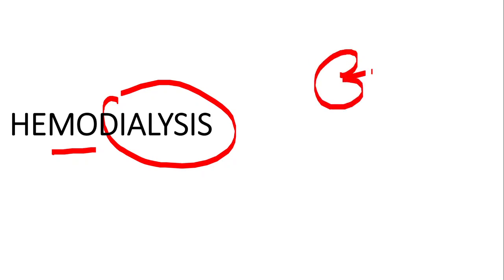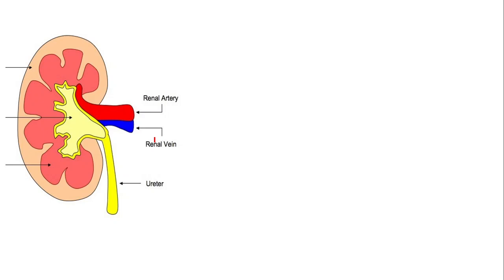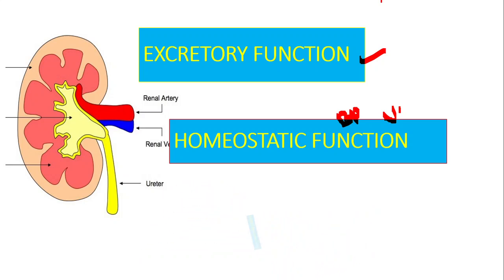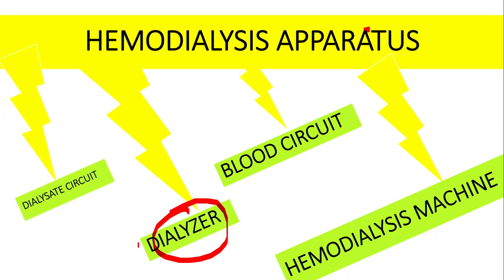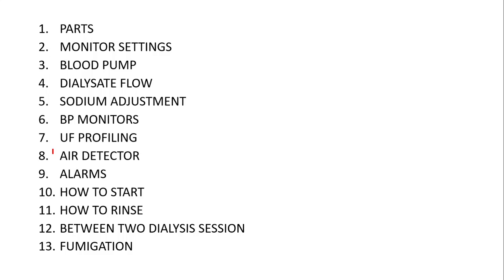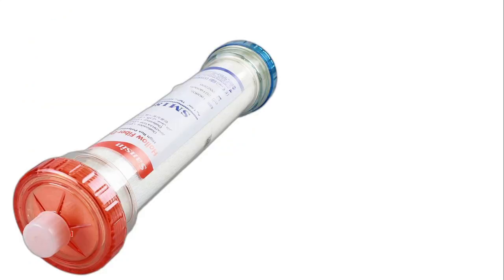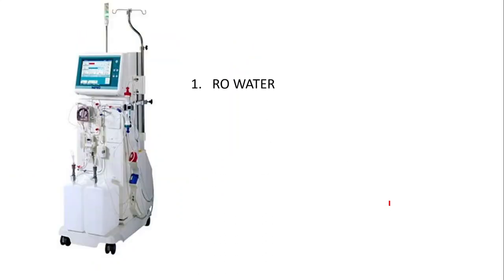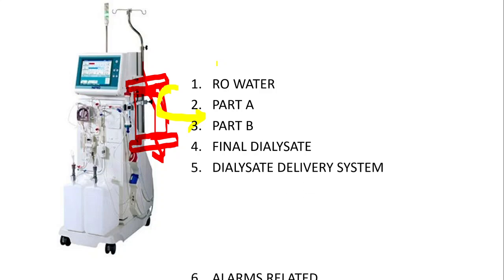HEMODIALYSIS SERIES #1 VIDEO - INDEX/INTRO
TOPIC-

NEPHRO TOPICS -